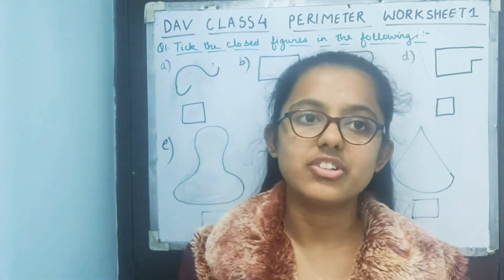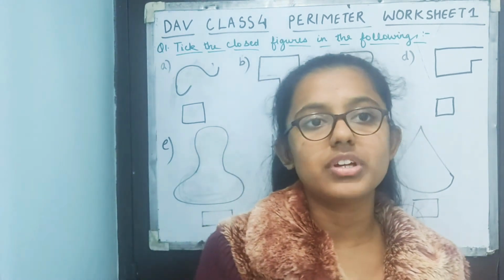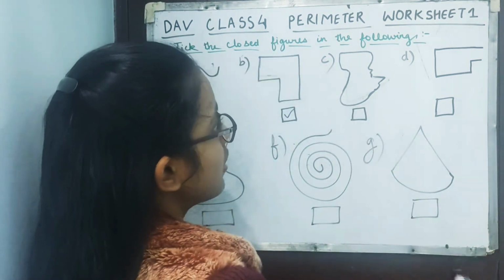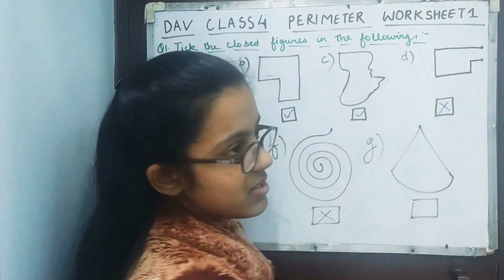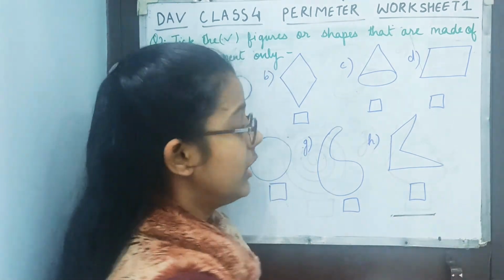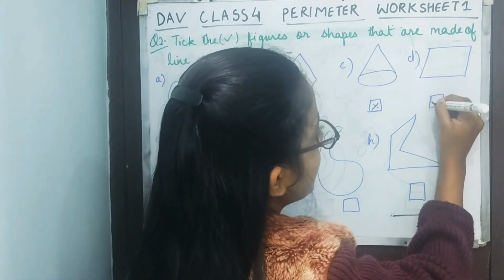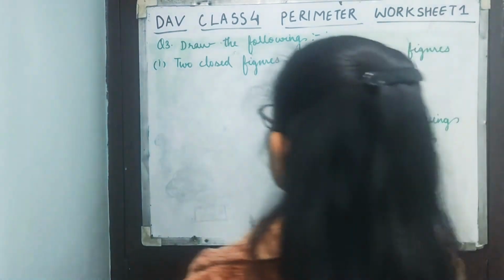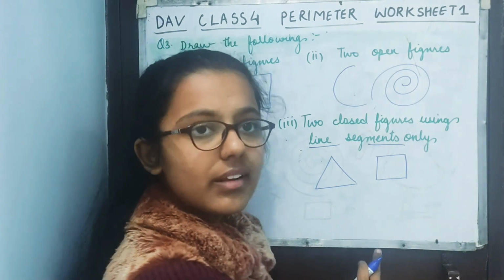DAV | CLASS 4 | UNIT - 11 PERIMETER | WORKSHEET - 1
IN THIS VIDEO WE ARE DOING  WORKSHEET 1 OF THE CHAPTER PERIMETER.